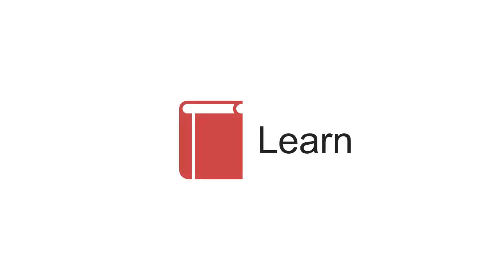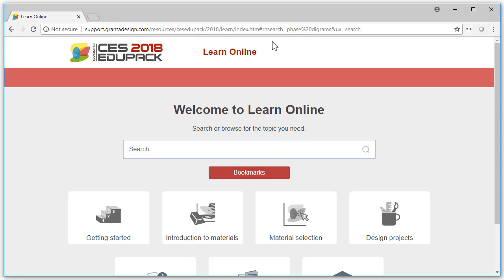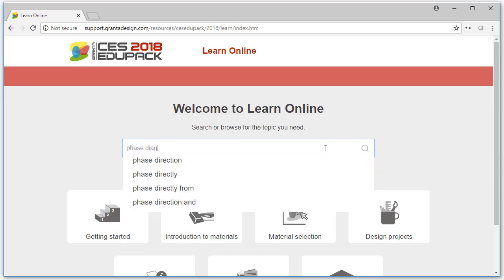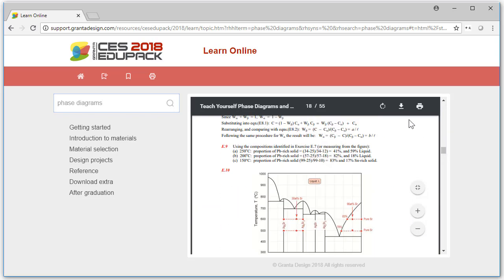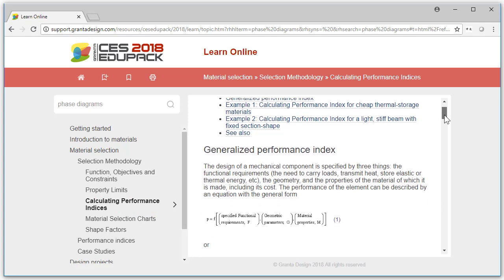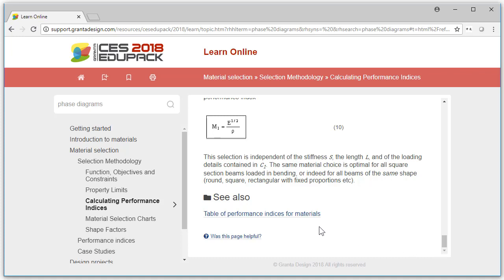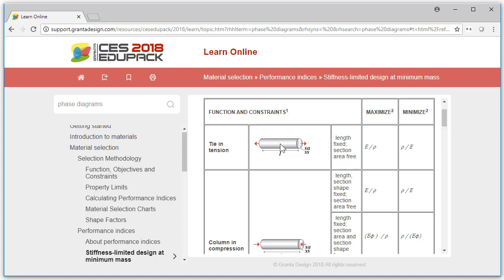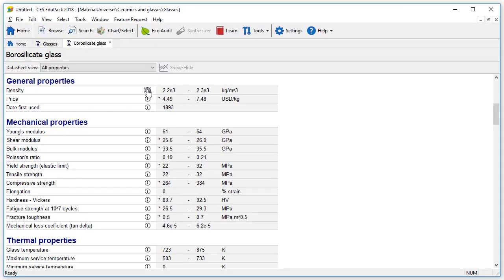Explore Learn Online in CES EduPack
In this video tutorial we will look and explore at Learn in CES EduPack.